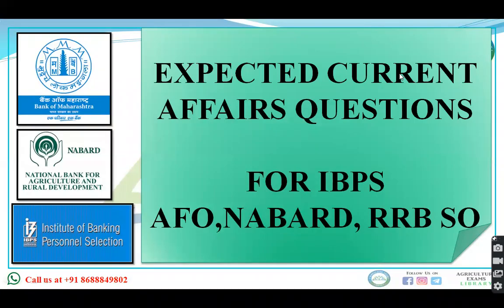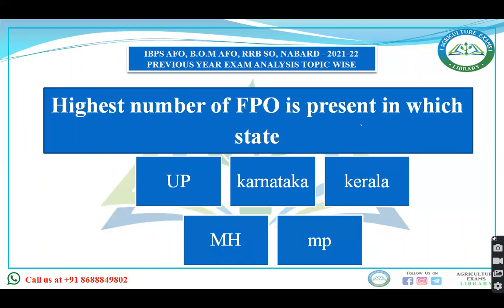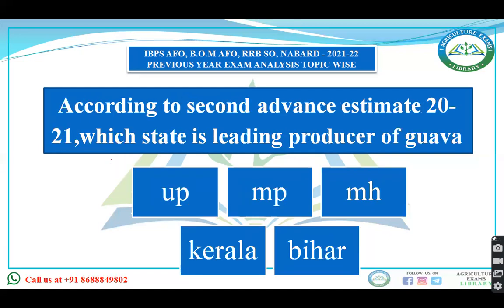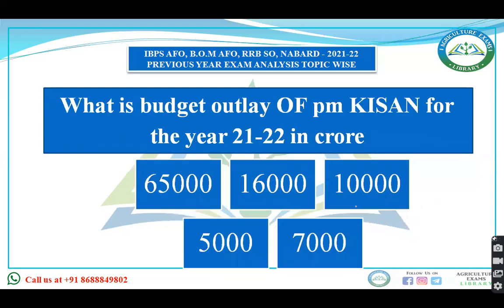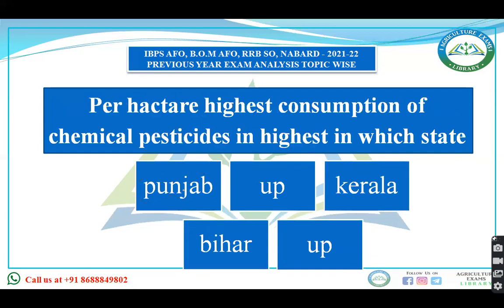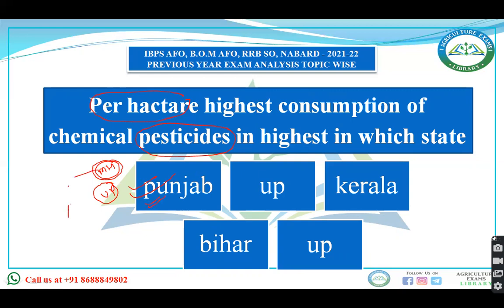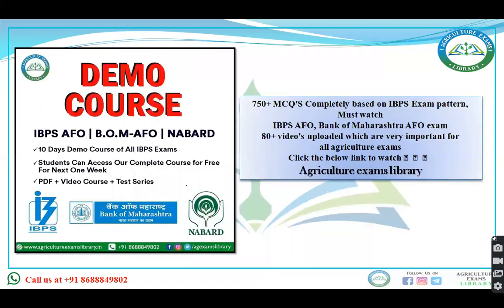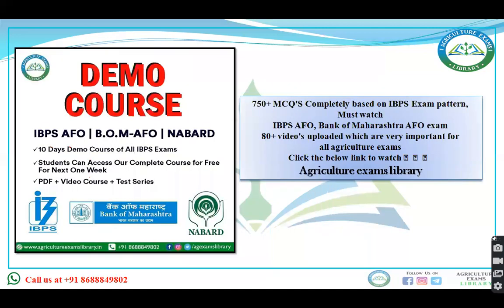IBPS AFO 2022-23 ║ AGRICULTURE CURRENT DATA MCQ ║ TOP 10 EXPECTED QUESTIONS║